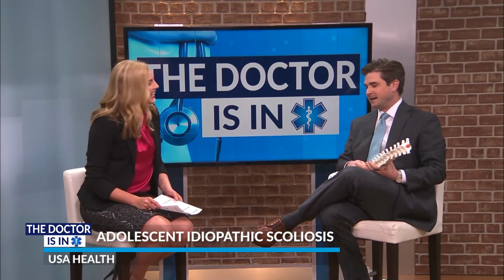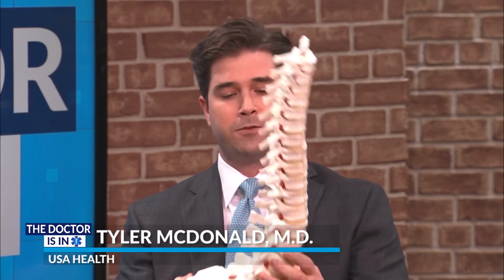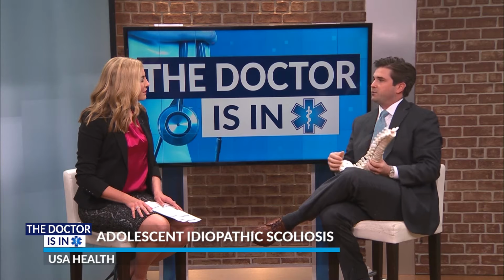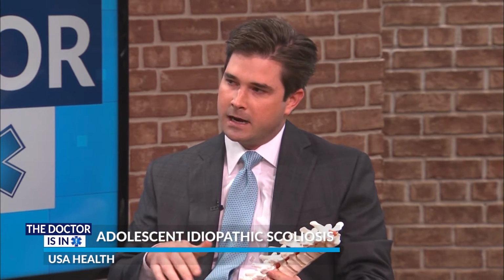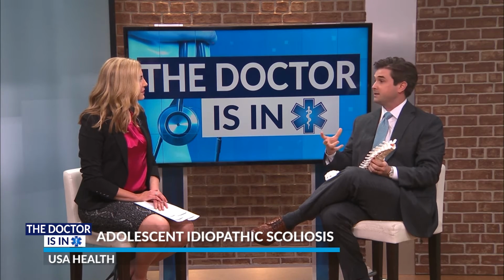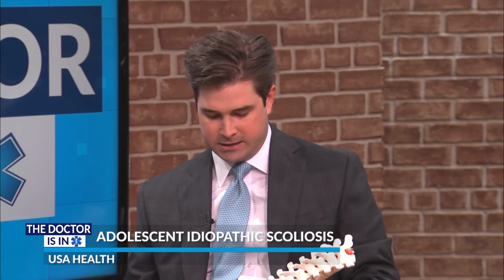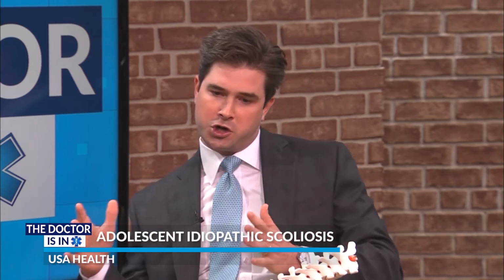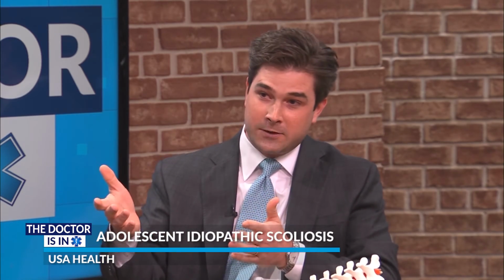Doctor Is In Dr. McDonald